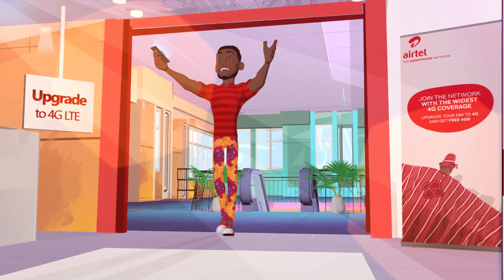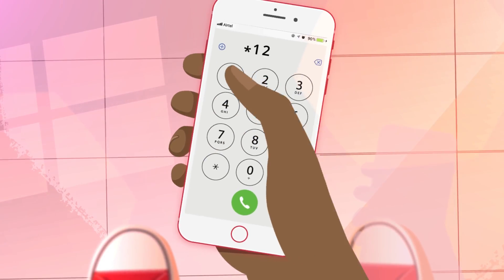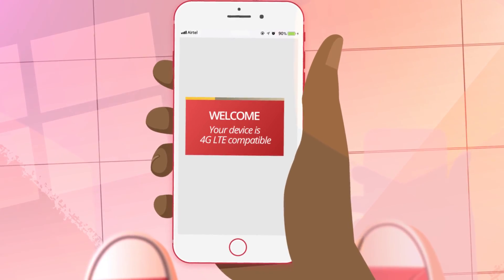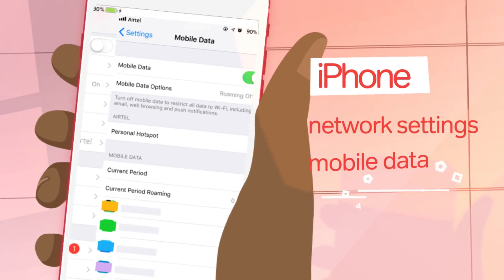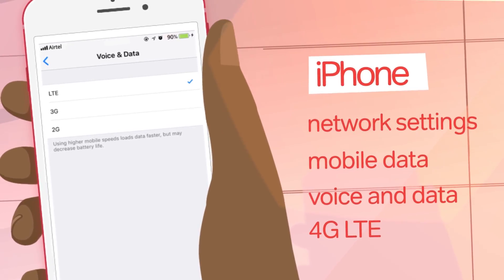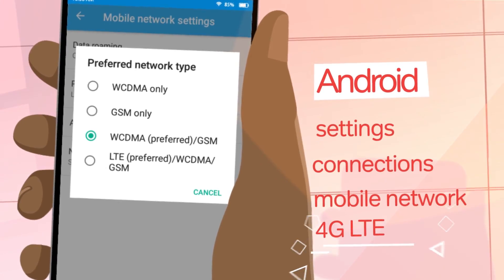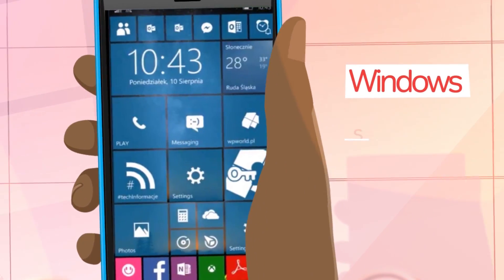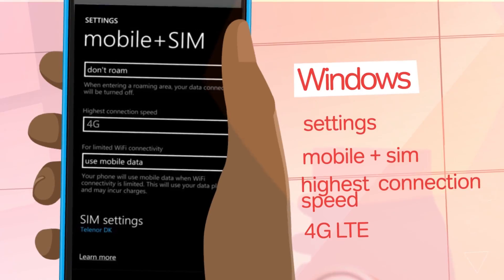4G - Device Setting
Still wondering how to turn on 4G LTE setting on your phone? Here you go. Learn how to do this on your iPhone, Android & Windows device,